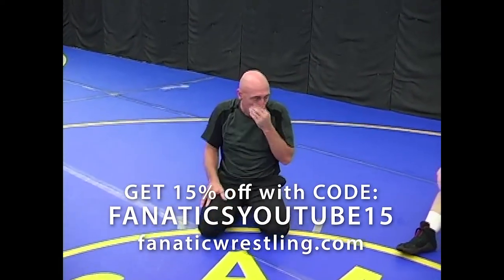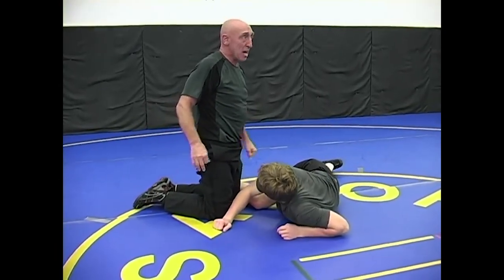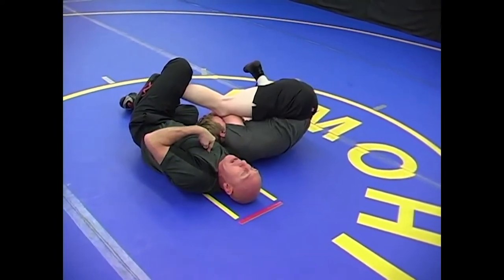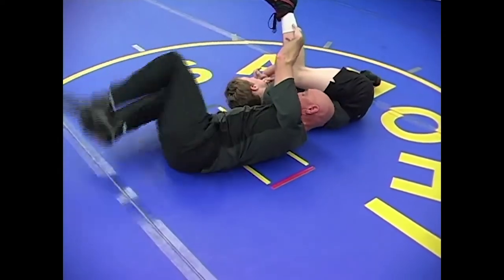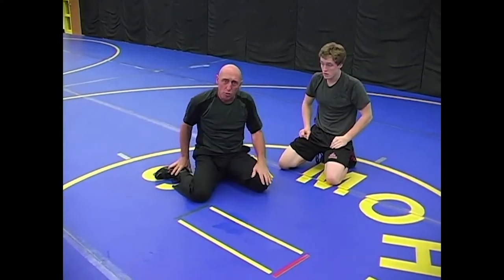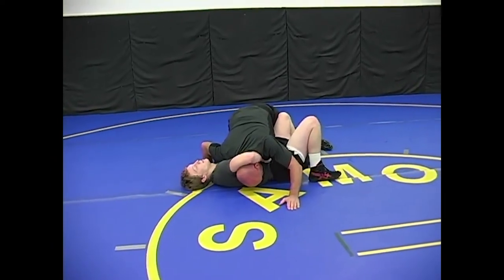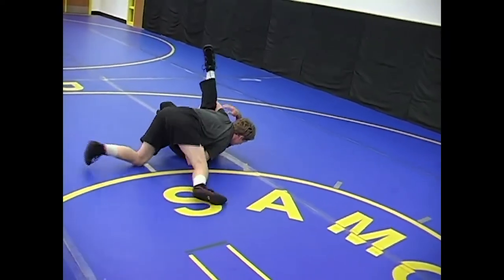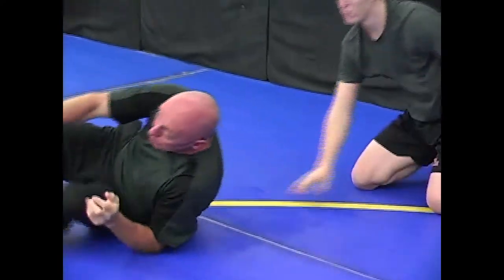Odds And Ends of Cradle Combinations by Wade Schalles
Wade Schalles shows various cradle concepts that can help improve your pinning in this wrestling training video.